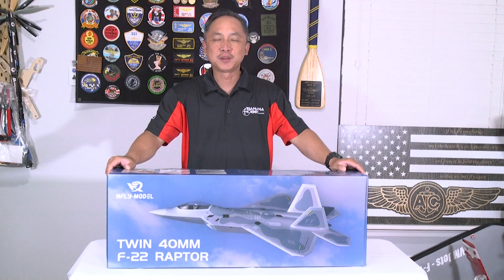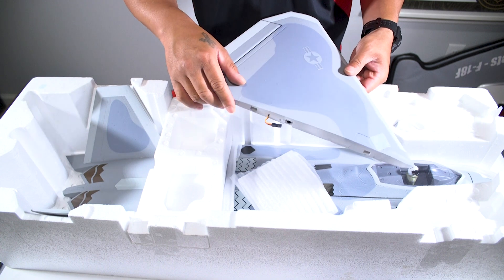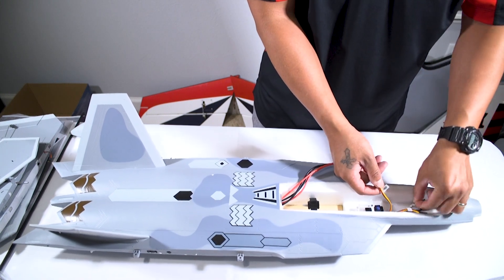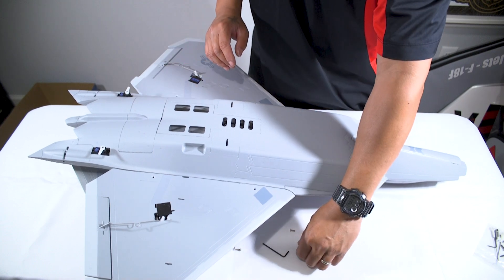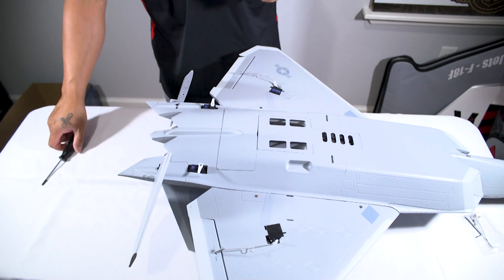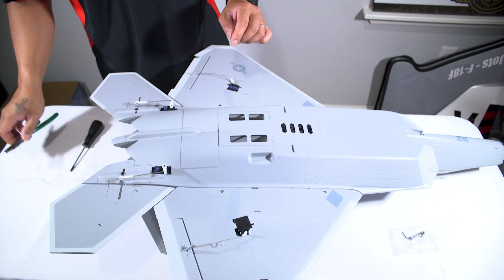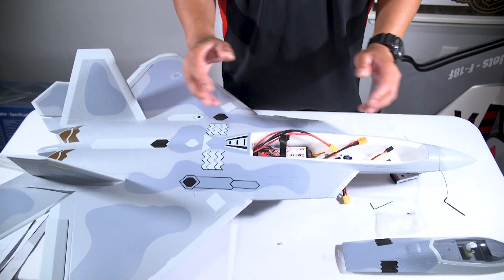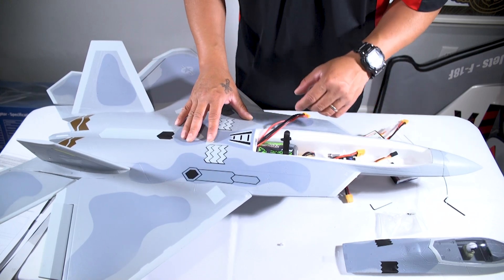Xfly model twin 40mm F22 Raptor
"Introducing the cutting-edge Xfly Model Twin 40mm F22 Raptor - the epitome of aerodynamic excellence and precision engineering! Equipped with twin 5,000kv brushless motors and twin 20amp ESCs, this sleek marvel is engineered for unparalleled speed and agility. With 5 9-gram digital servos meticulously installed, every maneuver is executed with utmost precision.

Experience the thrill of flight with minimal setup - all you need is a 4-channel receiver and a 4S 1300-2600mAh LiPo battery to take to the skies. Whether you're a seasoned pilot or a budding enthusiast, the Xfly Model Twin 40mm F22 Raptor promises an exhilarating flying experience like no other.

Wing span: 27.6"
Length: 37.6"
Flying weight: 950g-2.09lbs
EDF: twin 40mm
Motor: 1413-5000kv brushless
ESC: twin 20amp
Servo: 5x 9g digital

Requires
-4 Channel receiver
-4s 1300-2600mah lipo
(not included with the kit)